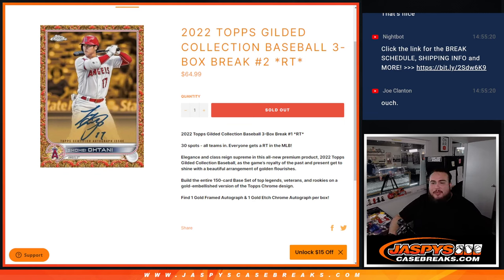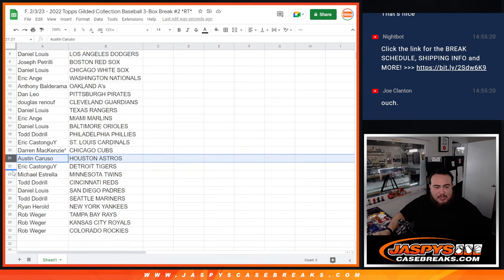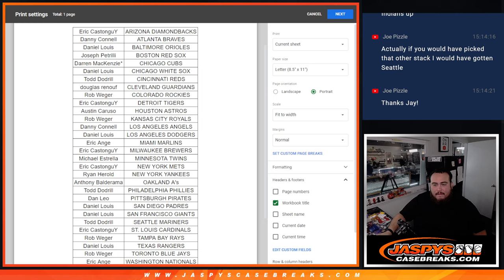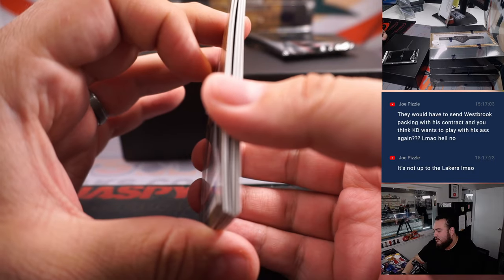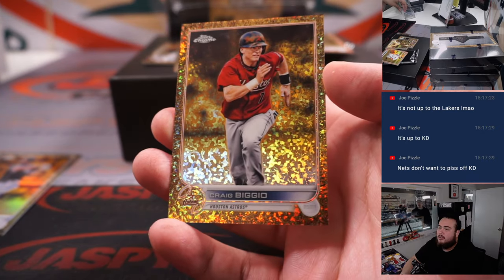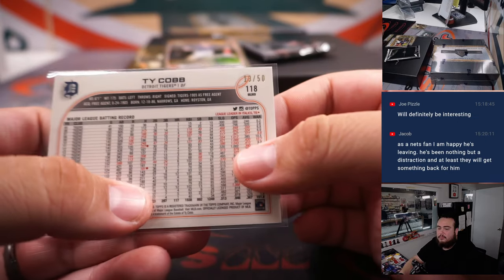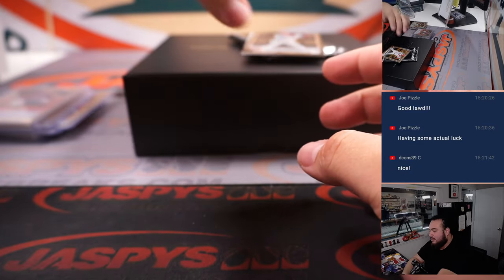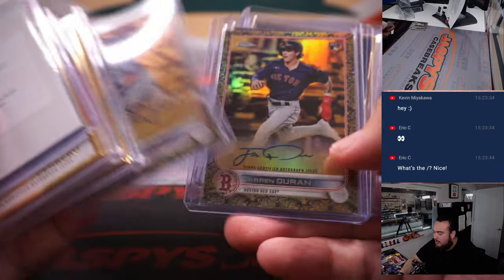F. 2/3/23 - 2022 Topps Gilded Collection Baseball 3-Box Break #2 *RT*